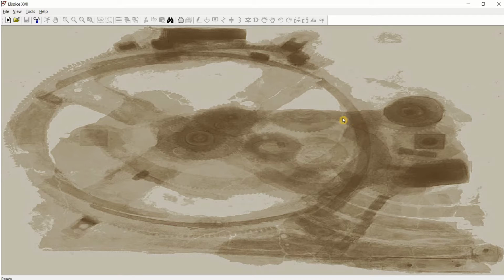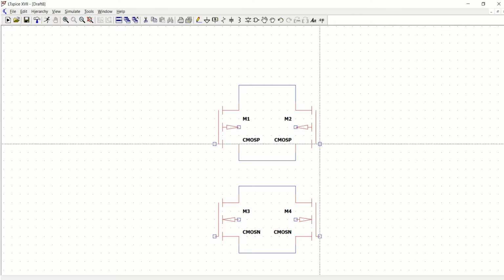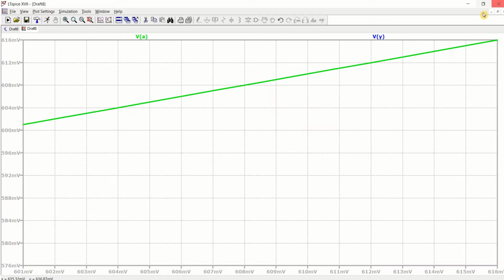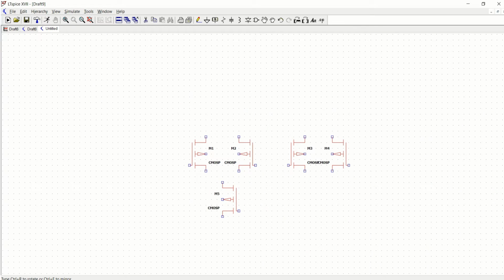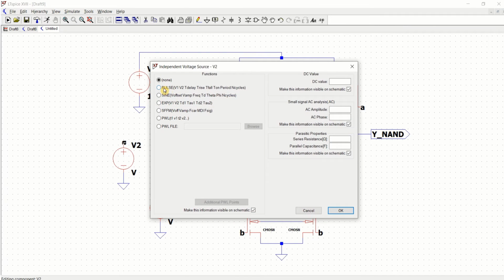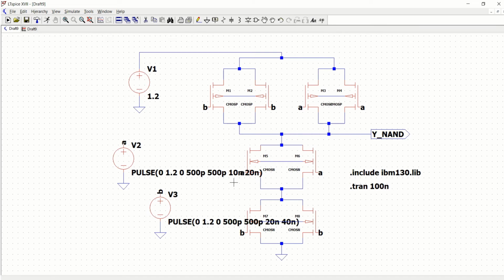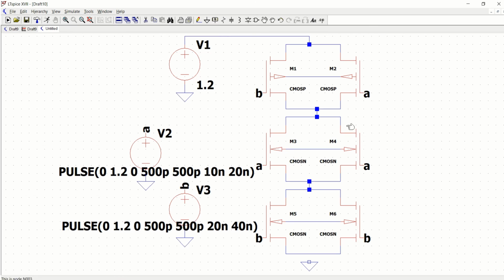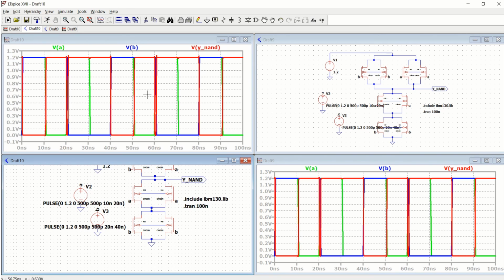FIN-FET: Inverter and NAND gate design Using LtSpice.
This video demonstrates the design of Inverter and Nand gate design with FinFET technology using LtSpice.